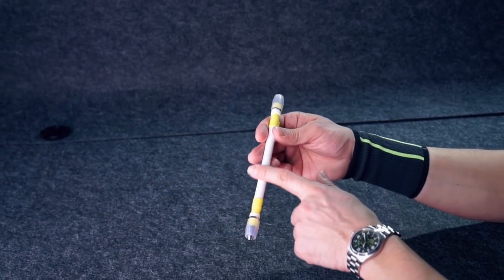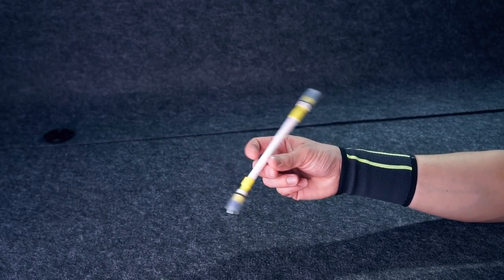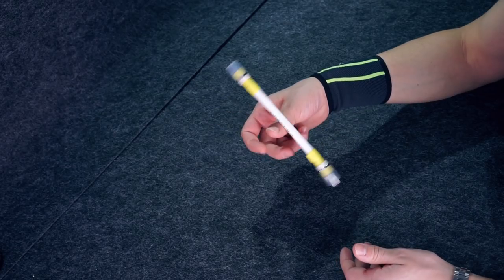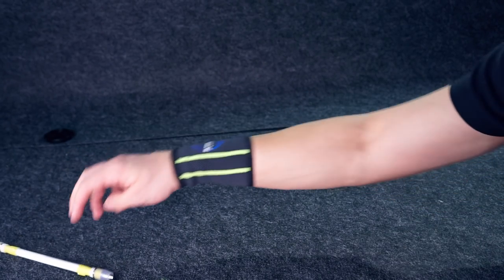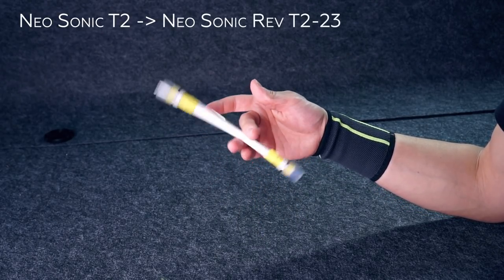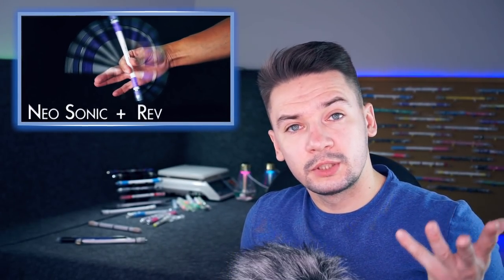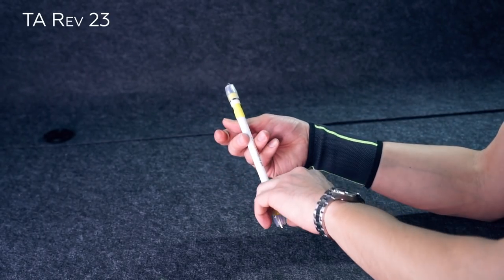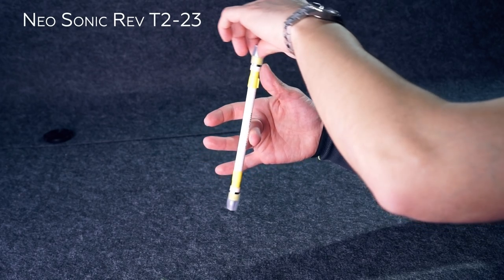BEGINNER PEN SPINNING COMBO - DETAILED BREAKDOWN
Easy Beginner Mini-Combo to keep you busy till the next one!
You need to learn the following tricks in Pen Spinning:
Sonic 34-23 (PD) - TA T2 - TA Rev 23 - Neo Sonic T2 - Neo Sonic Rev T2-23 - Tw. Sonic Rev 23-34 (PS-PD) - FP 34-23 – Tw. Sonic 23-12

Pen Tricks with simple pens: shorturl.at/oEKLV
1 star level tricks / Basic tricks pen spinning: shorturl.at/hjpGH
2 star level tricks BEGINNER pen spinning tutorials: shorturl.at/oFSZ8
3 star level tricks / INTERMEDIATE pen spinning tricks: shorturl.at/bjvNQ
4 star level tricks / ADVANCED pen spinning tricks: shorturl.at/pKL89
5 star level tricks / PRO pen spinning tricks: shorturl.at/ozANP